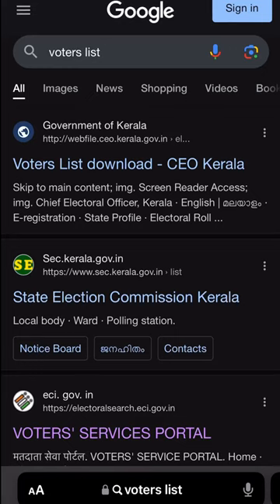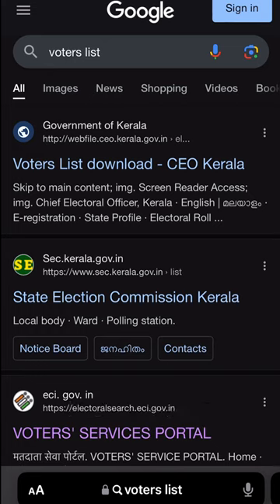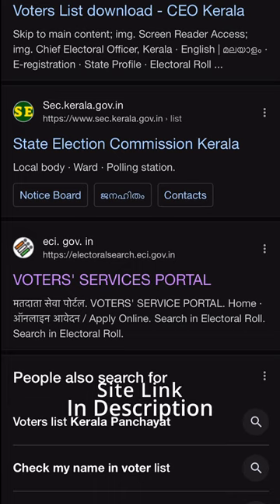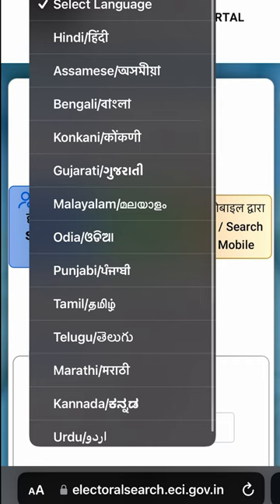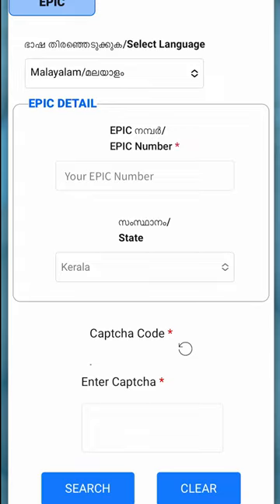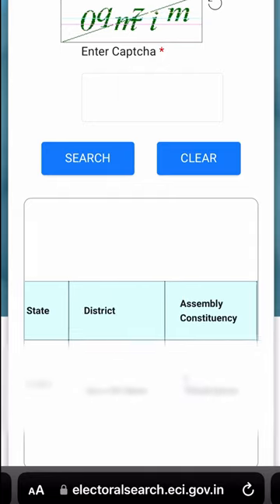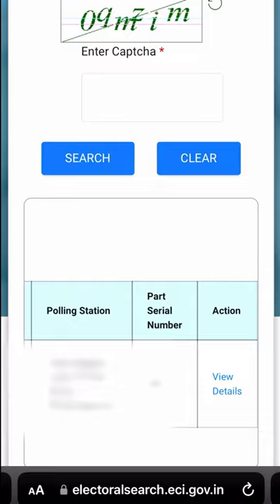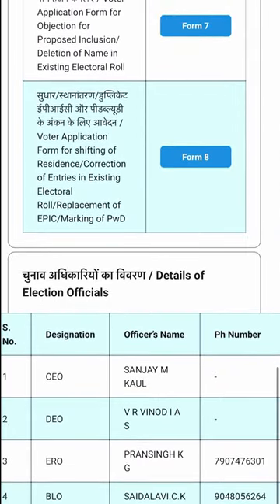ലോക്സഭ ഇലക്ഷന്‍ Voter List പോരുണ്ടോയെന്ന് ചെക്ക് ചെയ്യാം | പോളിംഗ് ബൂത്ത് സീരിയല്‍ നമ്പര്‍‌ നോക്കാം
വോട്ടര്‍പട്ടികയില്‍ പേരുണ്ടോ? വീട്ടിലിരുന്ന് അറിയാം സംഗതി സിംപിള്‍ | Voters List | Election

ബൂത്ത്‌ സ്ലിപ് ഇങ്ങനെ തയ്യാറാക്കാം | voter list name check malayalam |how to check name in voter list

how to check our name in voter list 2024 malayalam
how to check voter list name 2024 malayalam
voter list download
lok sabha election 2024 malayalam news